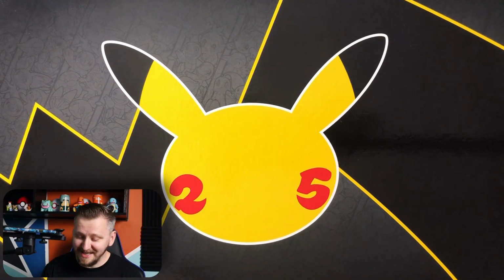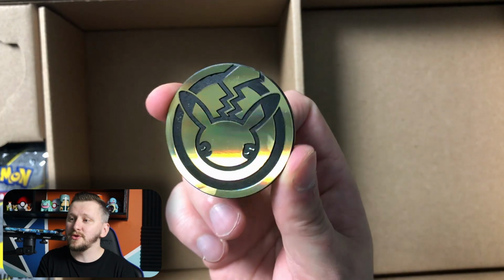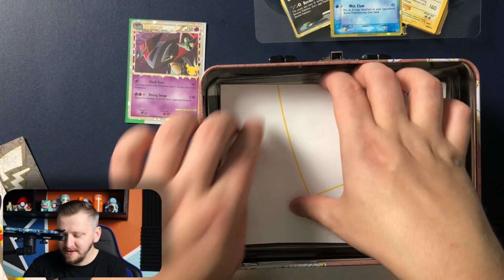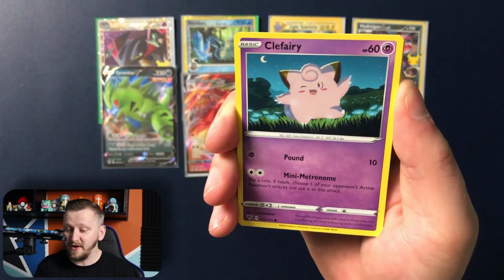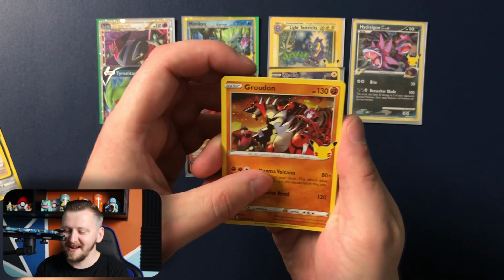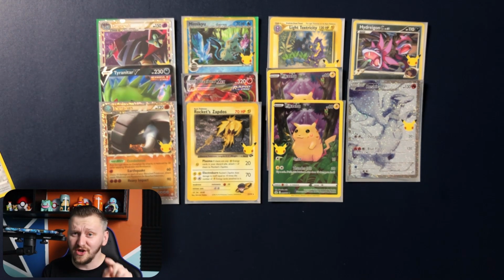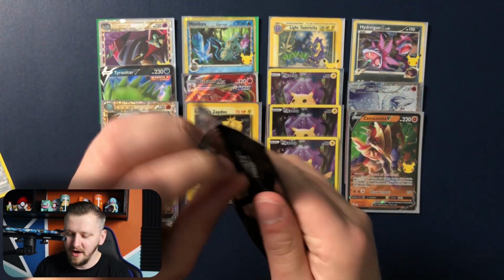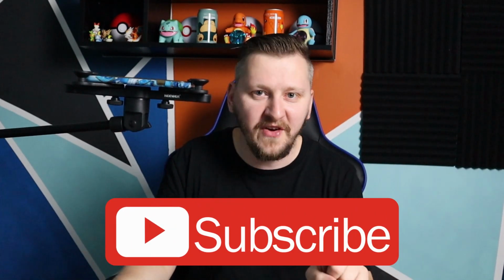EXCLUSIVE POKEMON CELEBRATIONS PRIME COLLECTION BOX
Hello Dynamax Team.

Yes, in today's Episode we are opening Exclusive Pokemon Celebrations Prime Collection Box. It is Exclusive for Amazon US and The Game Store in UK and it have a variety of goodies including some amazing Binders, Promo cards and a lot of Booster Packs.